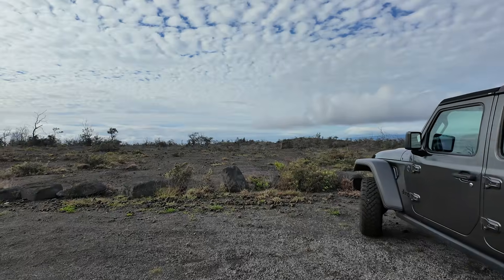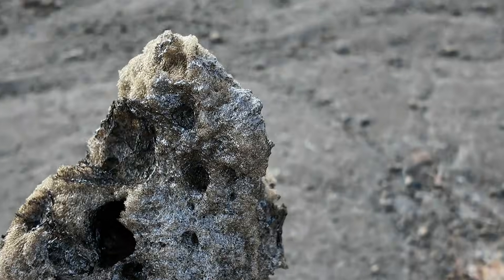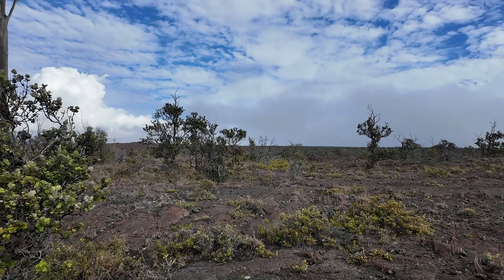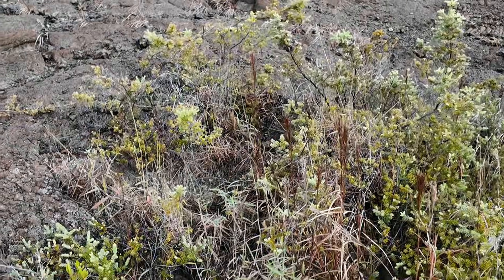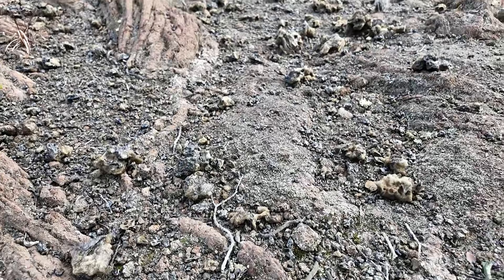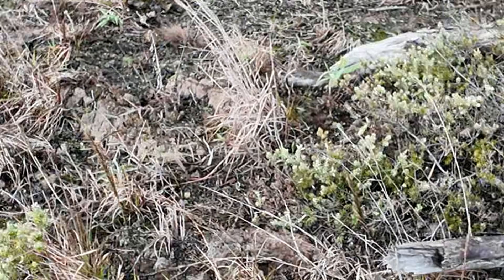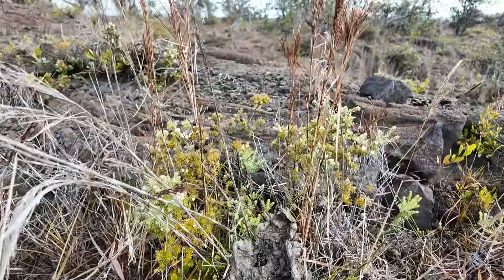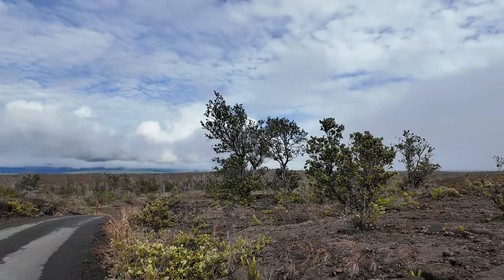Why Are There Rocks In These Trees?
Join geology professor Shawn Willsey on the Big Island of Hawai'i where he encountered and unexpected but explainable curiosity.

* Or a good ol' fashioned check to:
       Shawn Willsey
       148 Blue Lakes Blvd N #141